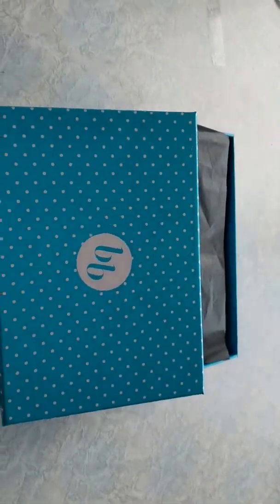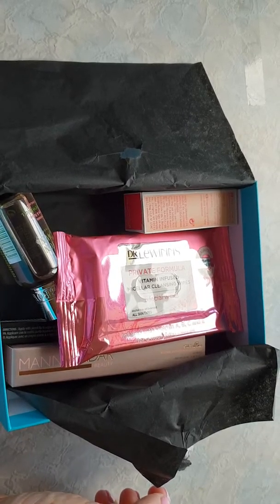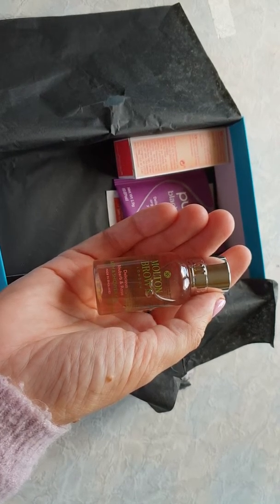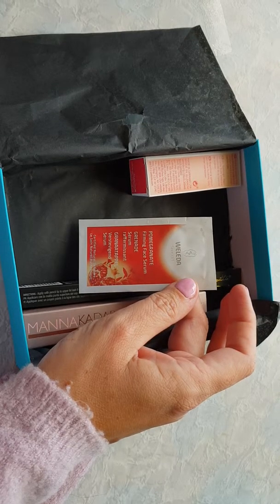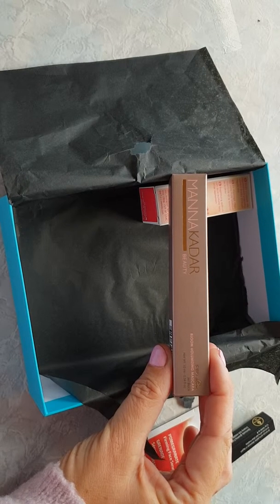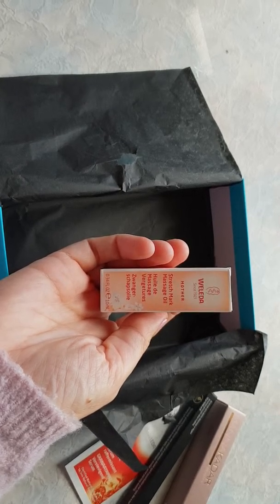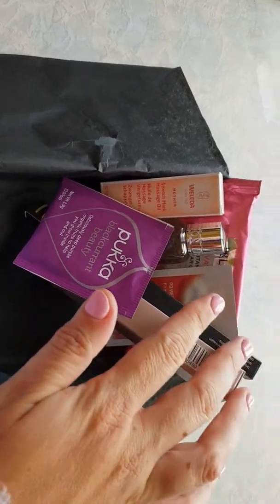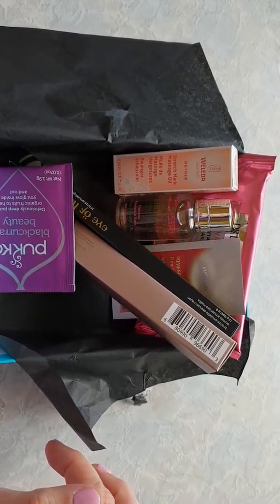February 2019 Bella Box NZ Unboxing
In this video I unbox the Sun Kissed Bella Box. Hope you enjoyed.